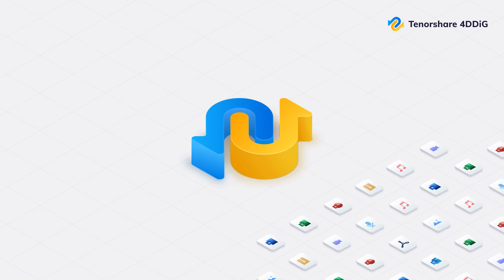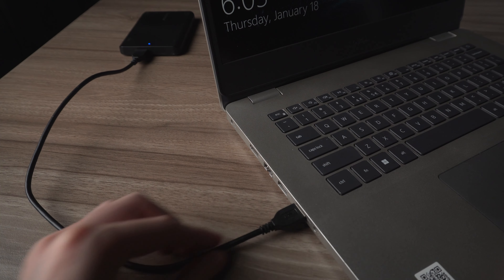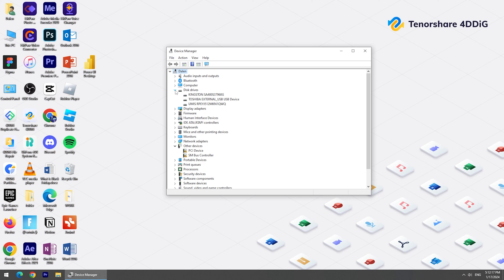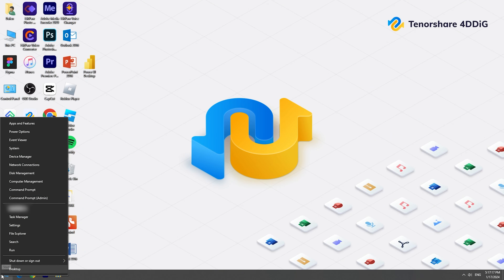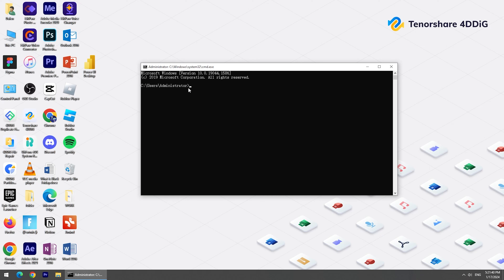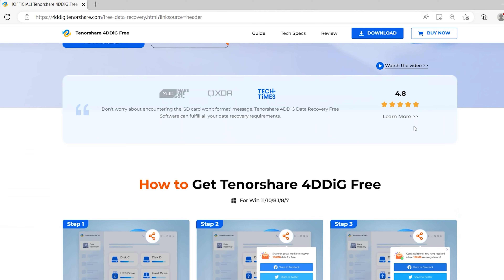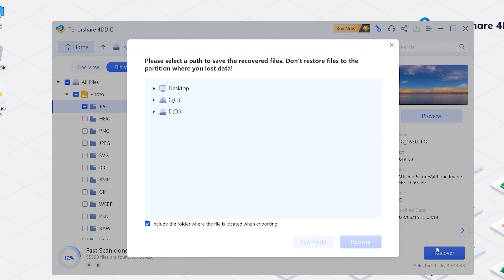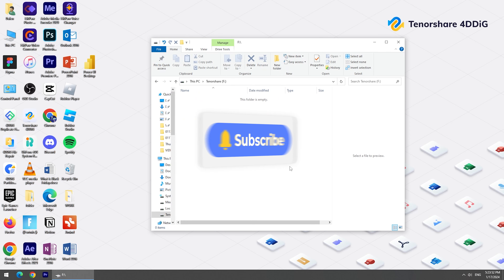2025 | 6 Ways to Fix You Need To Format The Disk Before You Can Use It without Data Loss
This video introduces how to fix "You need to format the disk before you can use it". You can try 5 methods, and if they don't work, you can try 4DDiG Data Recovery Free

📌Timestamps:
00:00 Intro
00:26 Method 1: Try Different USB Ports Or Another PC
00:44 Method 2: Scan And Repair On Properties
01:02 Method 3: Update/Reinstall Device Driver
01:46 Method 4: Change The Drive Letter
02:09 Method 5: Using CHKDSK Command
02:48 Method 6: Format And Recover The Hard Drive

📎Related Article:
Simple Steps to Fix the 'You Need to Format the Disk Before Using It' Error

🔎Related Guide:
4DDiG Guide: How to Use 4DDiG Windows Data Recovery

【2023】How to Fix You Need to Format the Disk Before You Can Use It without Losing Data in 6 Ways!

🎨How to fix You Need To Format The Disk Before You Can Use It?
🎁Method 1: Try Different USB Ports or Another PC
Connect the drive to a different USB port or another PC to check for errors.

🎁Method 2: Scan and Repair on Properties
Right-click the disk, go to Properties, click on Tools, and then Check to auto-scan and repair the drive.

🎁Method 3: Update/Reinstall Device Driver
Go to Device Manager, expand Disk Drives, update the driver or reinstall it to resolve issues.

🎁Method 4: Change the Drive Letter
In Disk Management, select the drive, change the drive letter and paths, and check if the error persists.

🎁Method 5: Using CHKDSK Command
Open CMD in admin mode, type 'chkdsk (Your drive letter):/f', and let Windows check and repair disk errors.

🎁Method 6: Format and Recover the Hard Drive
If all else fails, consider formatting the drive. Use 4DDiG Data Recovery Free to recover files before formatting.

Download and install 4DDiG Data Recovery, scan the location, select types to scan, recover and save files to a different location.

After recovery, format the hard drive using My PC, right-click, choose format, and select NTFS or exFAT.